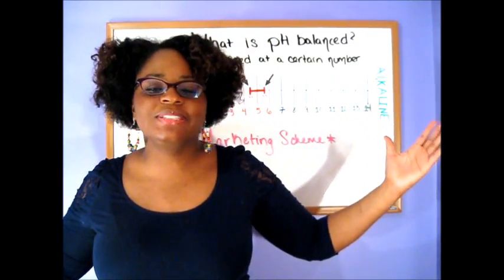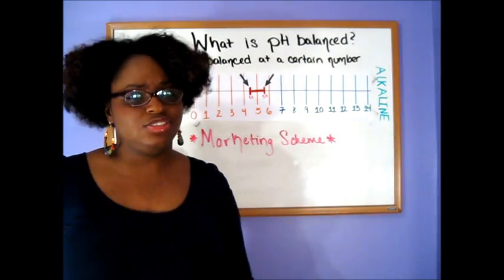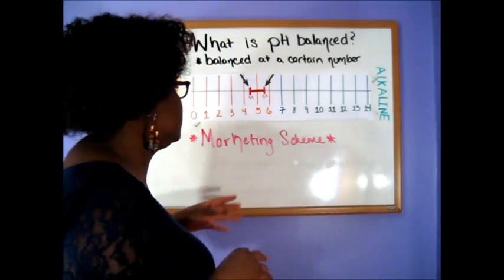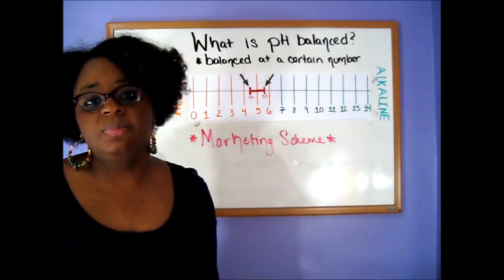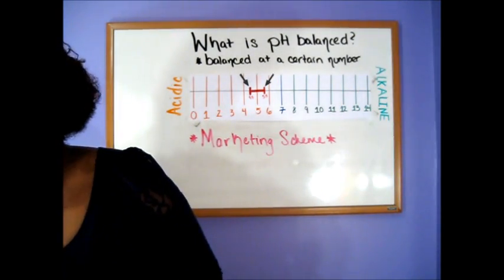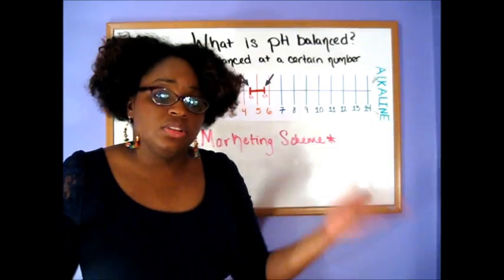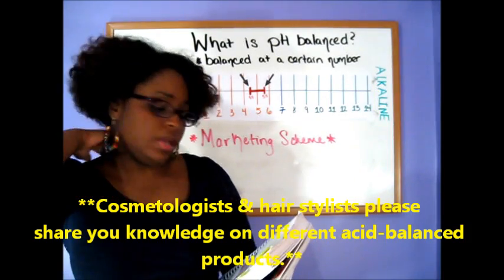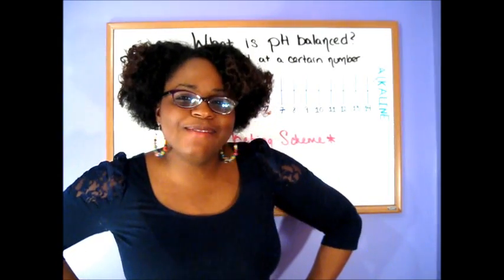Reasons Why Your Hair May Be Dry: 'What is pH balanced?'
In this video, I talk about 'pH balance' and why you should know about this before heading to the store.